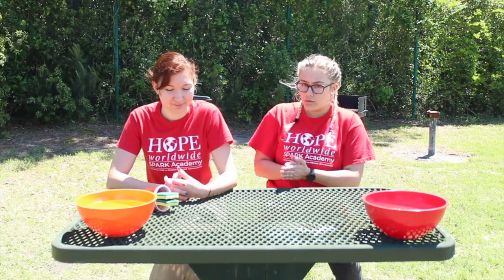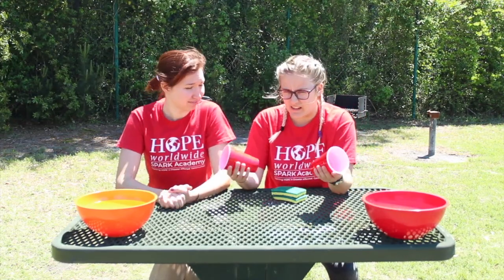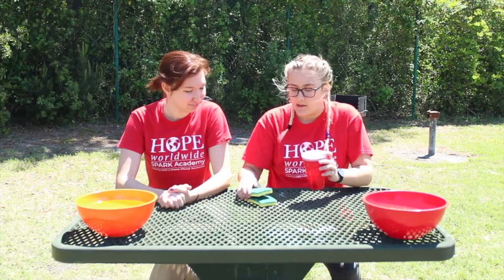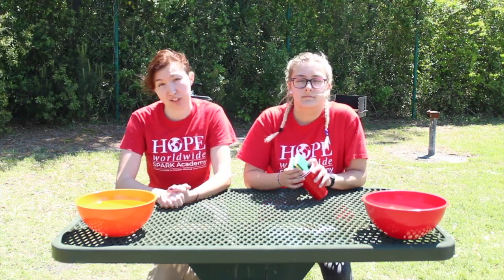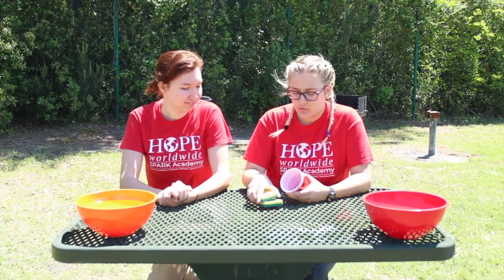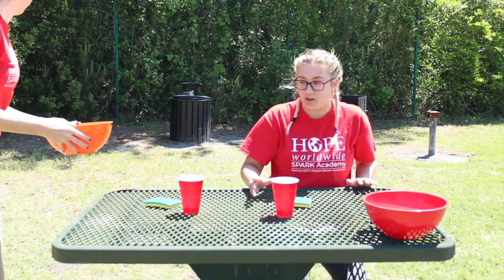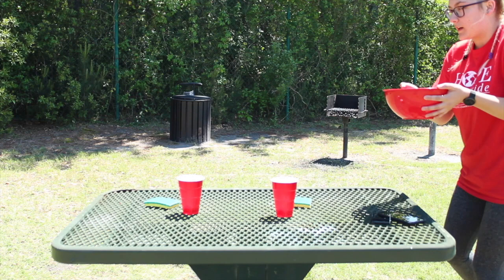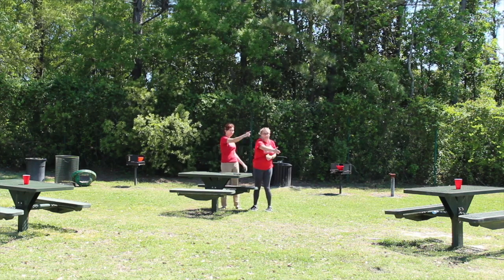Water Relay Race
Today Teachers Hannah and Emily want to show you guys a really fun relay race you can try at home with your family! All you need is a big bowl or bucket, small bowls or cups, sponges, and water!